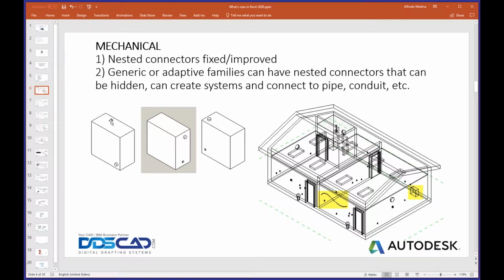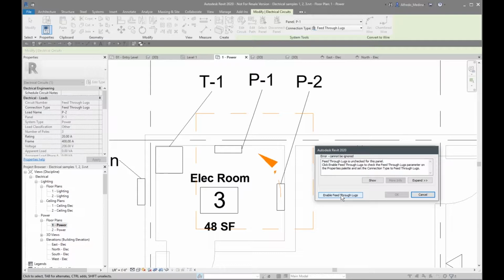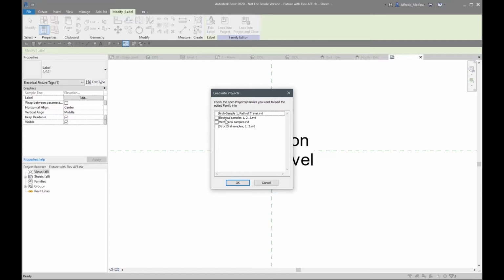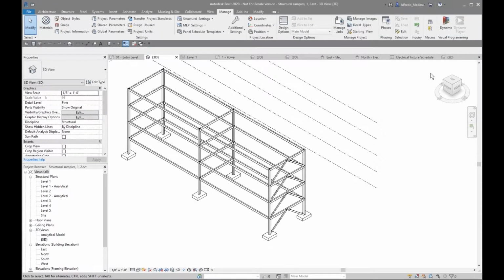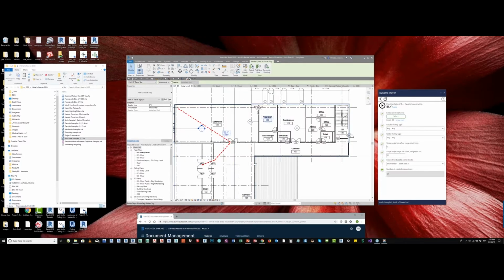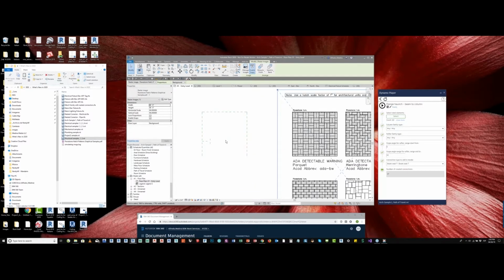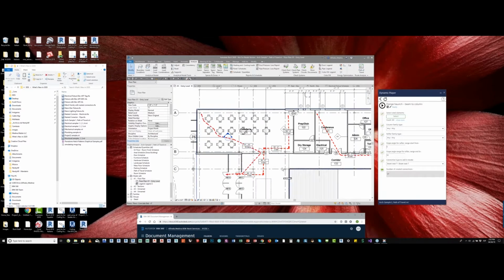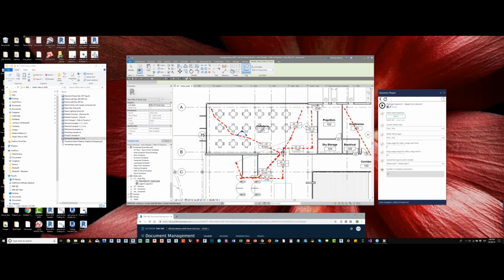What's New in Revit 2020 Webinar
Join us as Revit expert Alfredo Medina highlights some of the new features & enhancements to Revit 2020, Autodesk's building information modeling design software. This new release supports consistent, coordinated, and complete modeling for multidiscipline design that extends to detailing and construction.

Some of the new features in Revit 2020 include:

1. PDF Underlay Support
2. Elliptical Walls and Curtain Walls
3. Scope Box Parameter in View List Schedules
4. Multi-Category OR Rules in View Filters
5. People Simulation: Path of Travel Tool
6. Legend Copy and Paste Across Sheets
7. Dynamo Integration
8. SketchUp 2018 Import